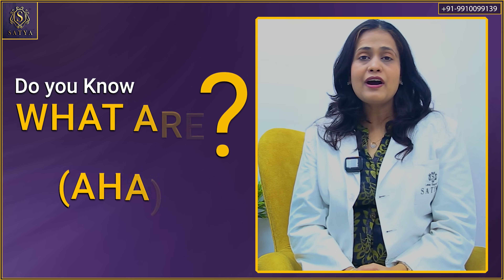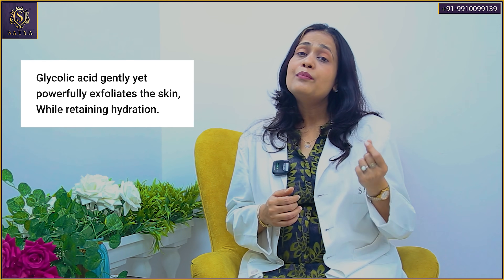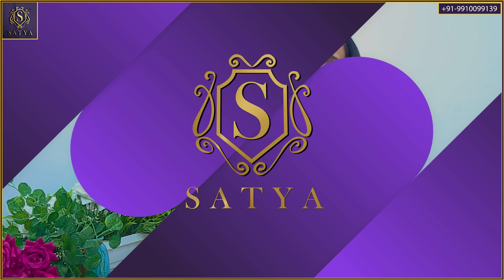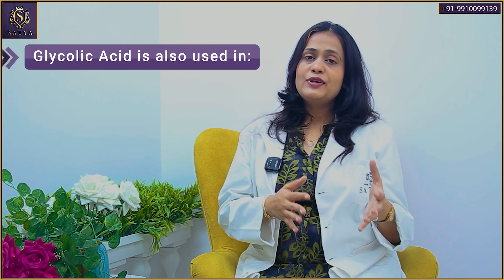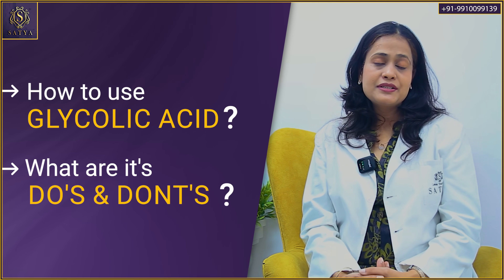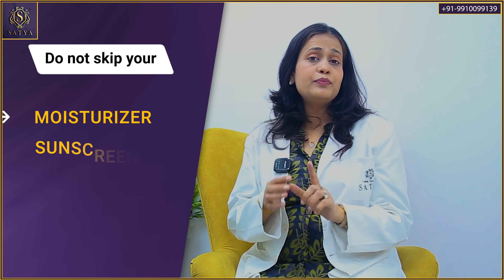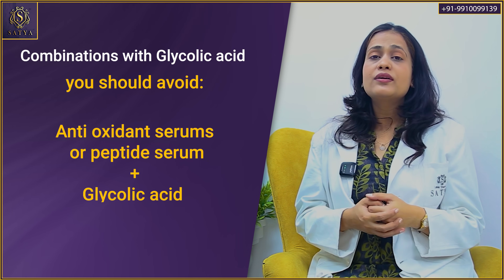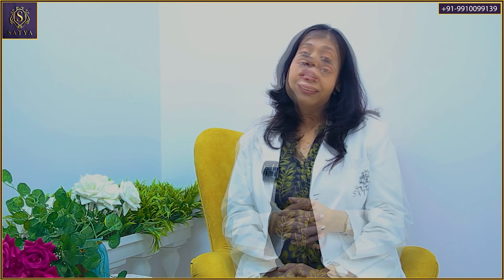Glycolic Acid Explained by a Dermatologist: Dark Spots, Acne Marks, Anti-Aging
Do you want a simple, science-backed way to work on dark spots, tanning, acne marks, and first signs of aging? This video is for you.
 I’m Dr Sakshi Agrawal, Consultant Dermatologist at Satya Aesthetics and Satya Hair Solutions.
 Today we will decode glycolic acid, a time-tested alpha hydroxy acid.

• What is glycolic acid and how it works
 • Benefits for pigmentation, acne marks, tanning, fine lines
 • Side effects and who should avoid it
 • Safe and unsafe combinations with glycolic acid
 • Exact beginner routine based on skin type

🧴 What is Glycolic Acid?
• An alpha hydroxy acid that gently exfoliates the skin and increases epidermal turnover
 • Stimulates collagen in the deeper dermis over time
 • Improves dullness, uneven tone, acne marks, and early fine lines

💡 Who Benefits Most
• Pigmentation and tanning on face, hands, feet
 • Post-acne marks and post-inflammatory hyperpigmentation
 • Early anti-aging in late 20s and 30s
 • Complementary care for keratosis pilaris, strawberry legs/lips, macular amyloidosis

🏠 How to Start at Home
• Oily / Acne-prone skin: start with 6% glycolic acid cream or serum, alternate nights
 • Dry / Sensitive skin: once or twice weekly, buffer with moisturizer
 • Always patch test behind the ear overnight before first use
 • Apply at night on clean, dry skin; moisturize after 10–15 mins
 • Morning routine must include moisturizer + SPF 50 sunscreen

🏥 Clinic Peels vs Home Use
• In-clinic glycolic peels use 20–50% concentrations — strictly under dermatologist supervision
 • Home-use creams or serums (6–12%) are safe when used correctly

✅ Safe Combinations
• Glycolic Acid + Hyaluronic Acid = hydration + tolerance
 • Glycolic Acid + Niacinamide = acne marks + oil control
 • Glycolic Acid + Azelaic Acid = PIH and post-acne spots (introduce gradually)
❌ Avoid Together or Same Night
• Vitamin C (pH clash)
 • Retinol or Salicylic Acid (excess irritation)
 • Antioxidant or Peptide Serums (pH incompatibility)

⚠️ Who Should Avoid
• Very dry, sensitive, or rosacea-prone skin
 • Active dermatitis or open wounds
 • Always start under dermatologist guidance and at lowest concentration

• Mild stinging, itching, dryness, redness, or irritation
 • Reduce frequency or stop use if discomfort persists

🌿 Takeaway
Glycolic acid is an excellent starter active for pigmentation and early anti-aging if used correctly and under professional guidance.
 Do not self-medicate. Let your dermatologist decide your right concentration and routine.

⏱️ TIMESTAMPS
00:00 Introduction – Are You Planning to Use Glycolic Acid?
 00:28 Meet Dr Sakshi Agrawal
 00:40 What is Glycolic Acid?
 01:32 How Glycolic Acid Works on Your Skin
 02:50 Two Major Functions of Glycolic Acid
 03:16 When to Use Glycolic Acid – All Indications
 03:28 For Dark Spots & Hyperpigmentation
 03:34 For Tanning (Face, Hands, Feet, Body)
 03:50 For Acne & Acne Marks
 04:18 For Anti-Aging (Starting in Late 20s)
 04:56 Other Uses: Keratosis Pilaris, Strawberry Legs, Macular Amyloidosis
 05:04 How to Use Glycolic Acid – Complete Guide
 05:07 Do’s and Don’ts
 06:42 Application for Oily Skin (6% Concentration)
 06:55 Application for Dry & Sensitive Skin
 07:30 Patch Test Instructions
 08:15 Moisturizer Layering Technique
 08:45 Night Application Rule & Morning Sunscreen (MANDATORY!)
 09:20 SAFE Combination: Glycolic Acid + Hyaluronic Acid
 09:55 SAFE Combination: Glycolic Acid + Niacinamide
 10:30 SAFE Combination: Glycolic Acid + Azelaic Acid
 11:05 UNSAFE Combination: Glycolic Acid + Vitamin C (Why?)
 11:40 UNSAFE Combination: Glycolic Acid + Retinol + Salicylic Acid
 12:25 UNSAFE Combination: Glycolic Acid + Antioxidant / Peptide Serums
 13:10 Final Recommendations & Conclusion

• Depiwhite Cream Review
 • Aziderm Cream Review
 • Retino A 0.025 Cream Review
 • Biluma Cream Review
 • Deriva CMS Gel Review

 Believe in Truth. Believe in Satya.